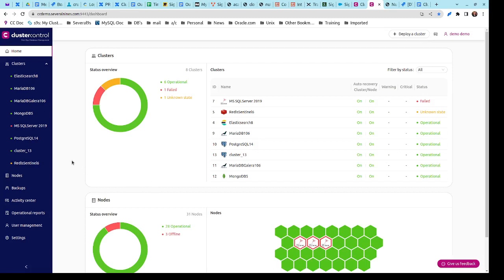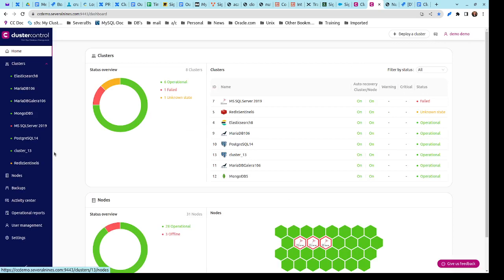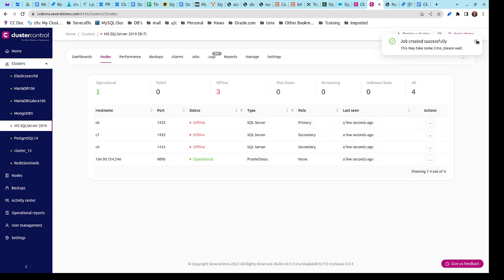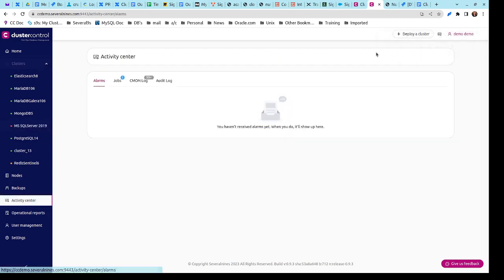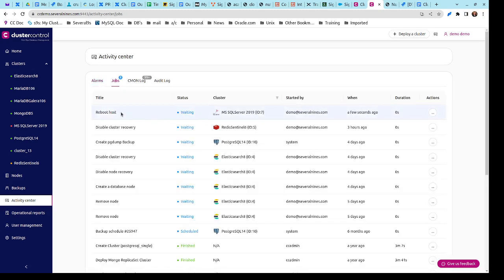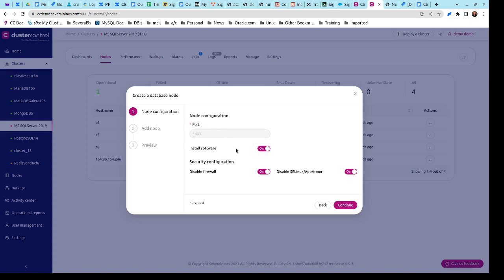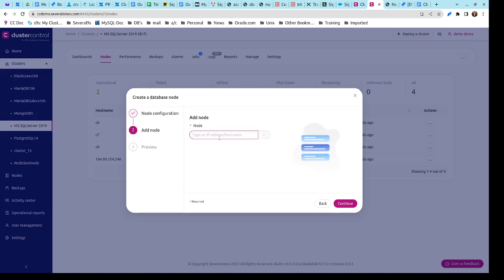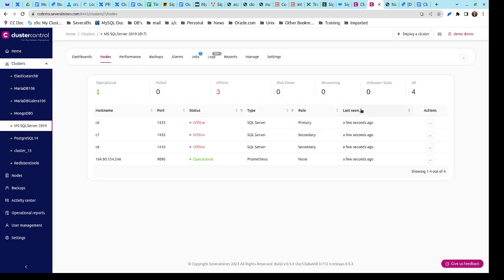Safeguard your SQLServer with ClusterControl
Remove node & Rebuild steps